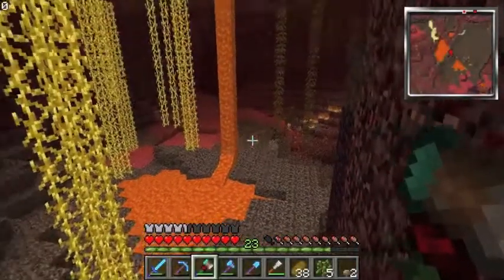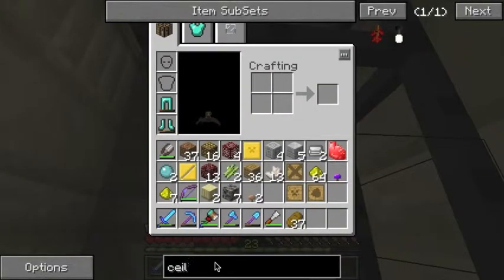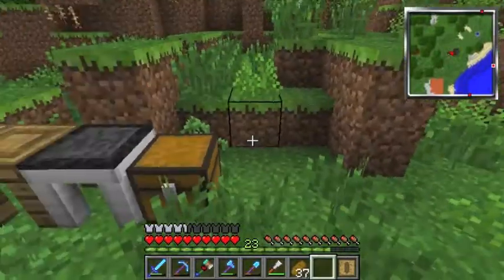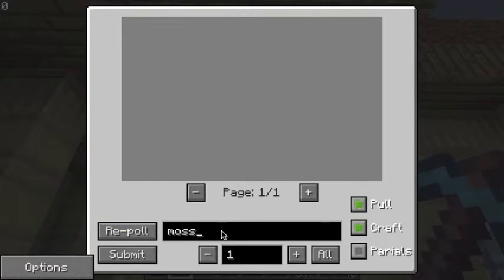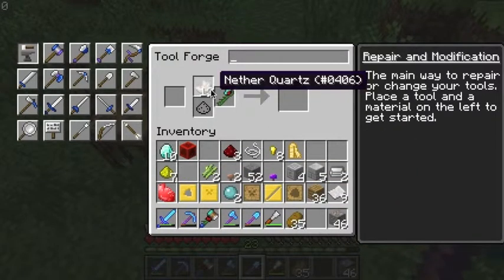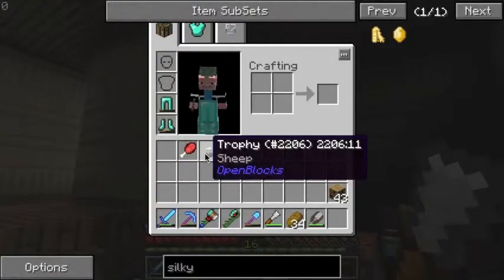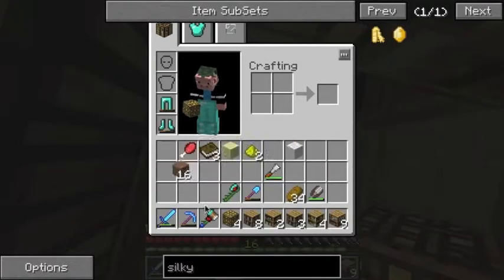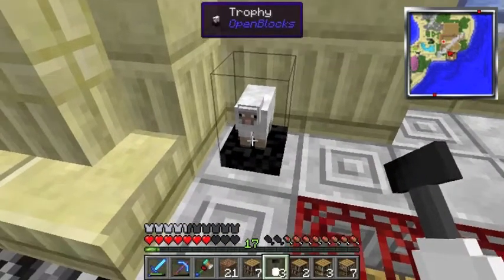Minecraft :: Storage, Stuff and Things... :: Attack of the B-Team E8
From the evil, twisted minds of the B-Team and the guys at Technic comes a crazy modpack chock-full of the most entertaining mods you could imagine. From the developer who brought you Tekkit, Hexxit, and Voltz, comes The Attack of the B-Team!
Today we check out the EPIC storage unit from ProjectRed, and some other stuff. y'know, maybe some thaaangs...

MacBook Pro Mid 2010 Model
Blue Yeti Microphone